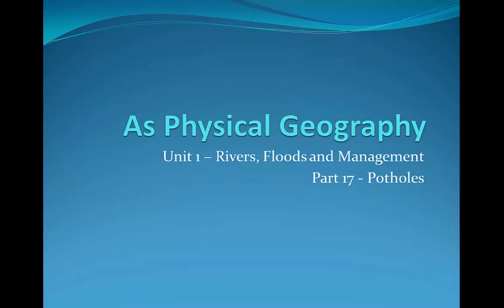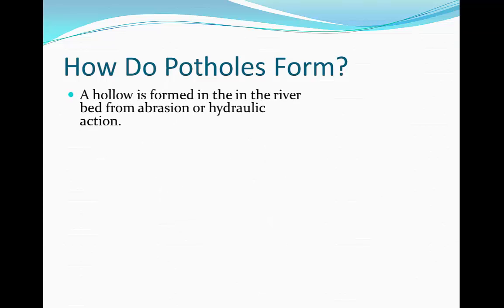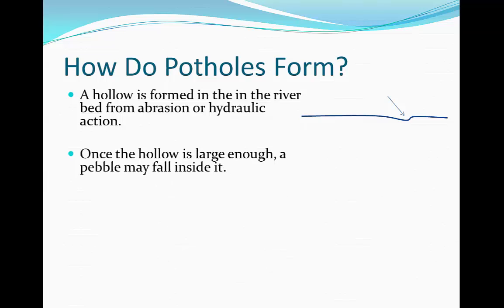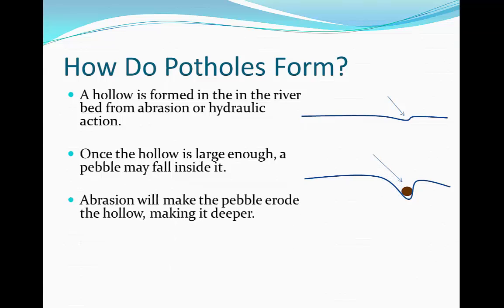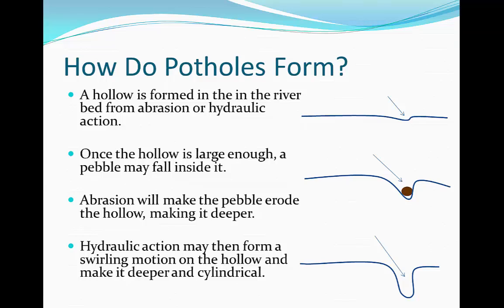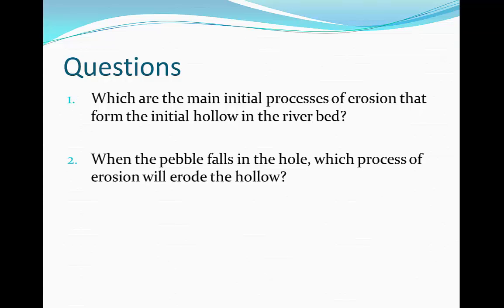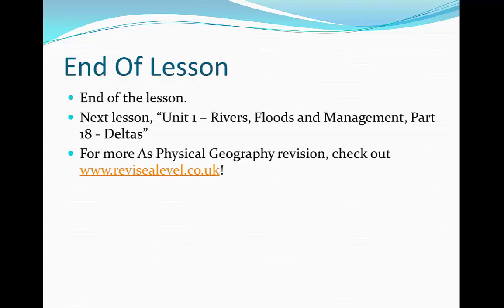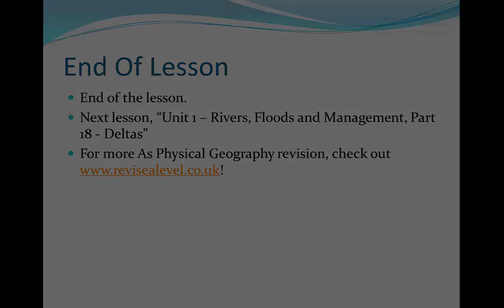A Level Physical Geography - Potholes